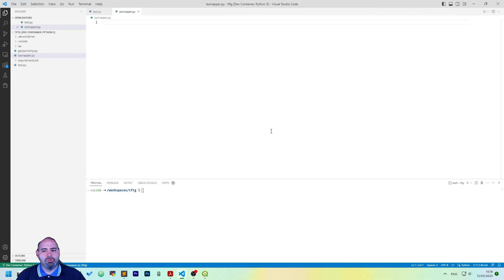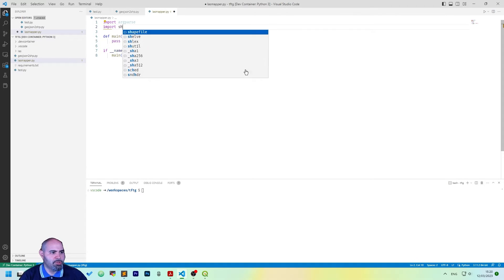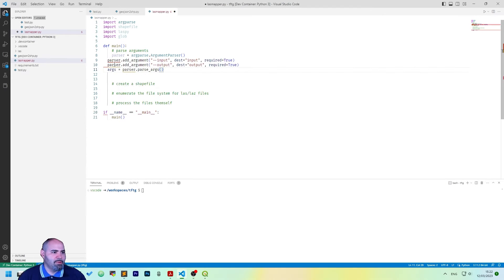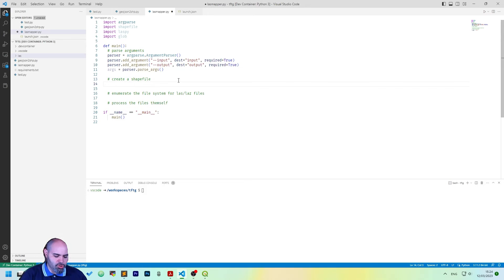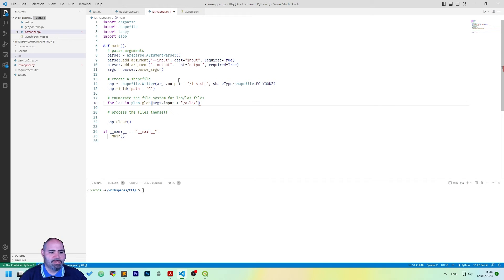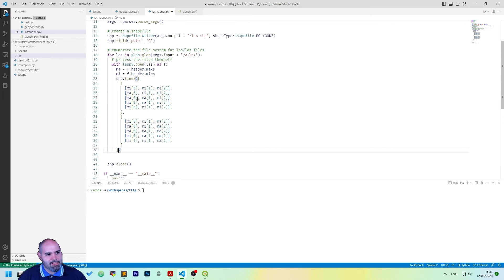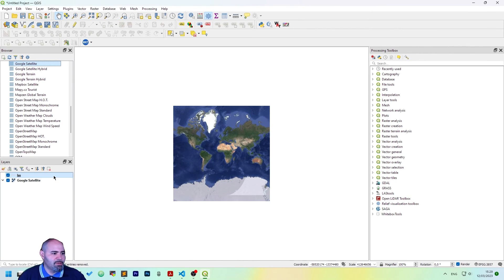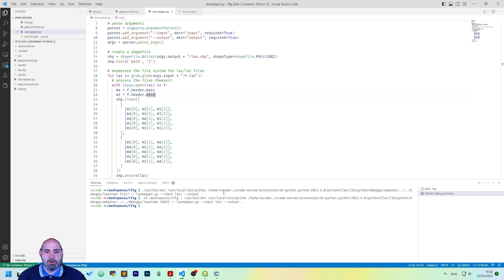Generate a SHAPEFILE from LIDAR using Python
If you have a bunch of LiDAR files you may find useful to have them mapped on QGIS in order to load the right one without many attempts.
Python is your friend and you may use this script to convert a point cloud data set into an ESRI shapefile.

Let's create a GEOSPATIAL DEVELOPMENT environment using Python and VS Code + Docker

Python is a high-level, general-purpose programming language. Its design philosophy emphasizes code readability with the use of significant indentation. Python is dynamically typed and garbage-collected. It supports multiple programming paradigms, including structured (particularly procedural), object-oriented and functional programming.

+++ 👩‍💻 What is Visual Studio Code?
Visual Studio Code, also commonly referred to as VS Code, is a source-code editor made by Microsoft with the Electron Framework, for Windows, Linux and macOS. Features include support for debugging, syntax highlighting, intelligent code completion, snippets, code refactoring, and embedded Git. Users can change the theme, keyboard shortcuts, preferences, and install extensions that add functionality.